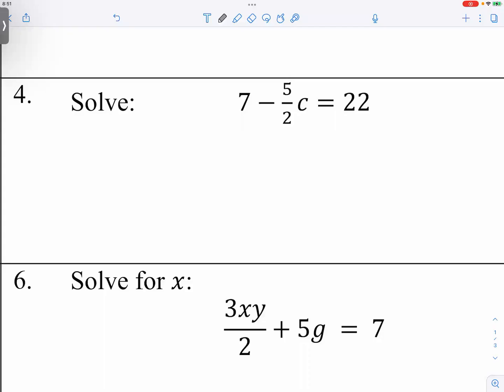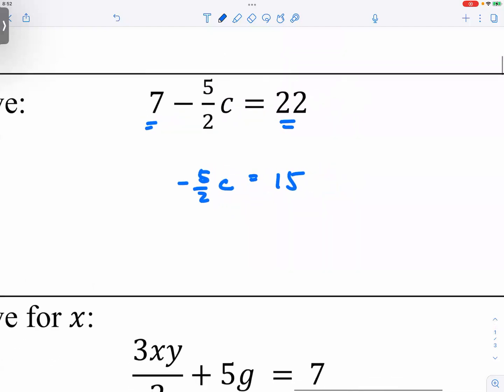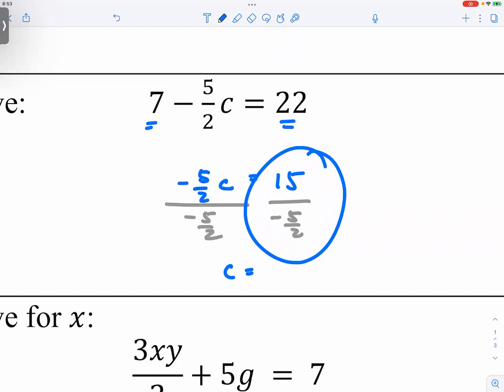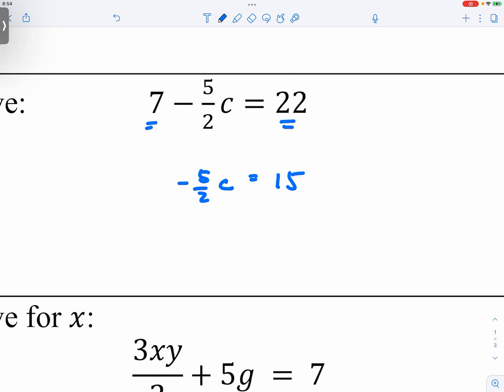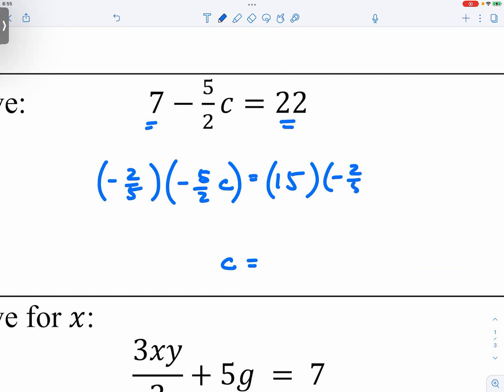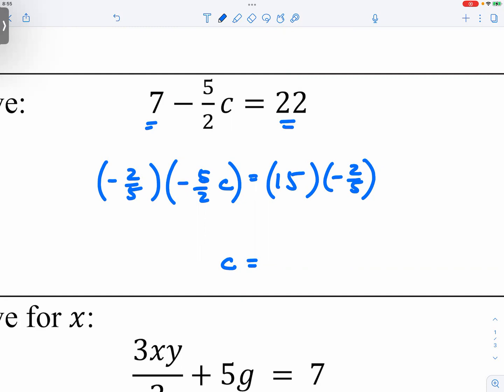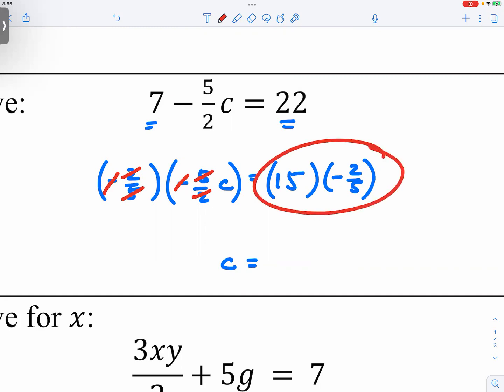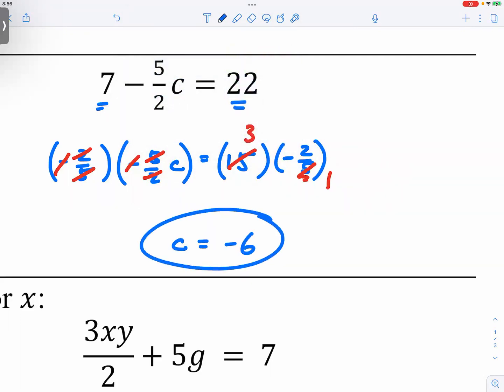[Alg2] Test 2 Review - Q4: Solving simple equation (Handle fraction carefully)